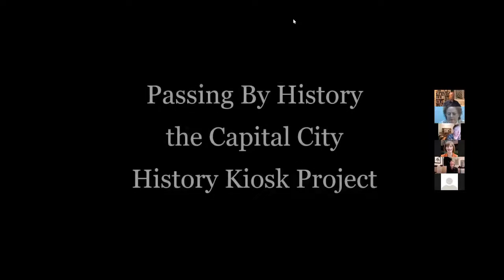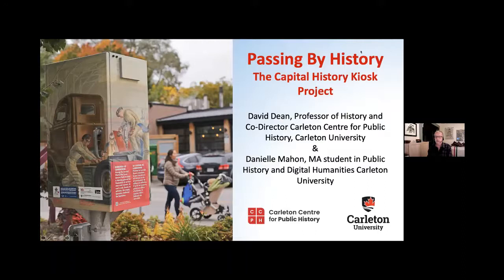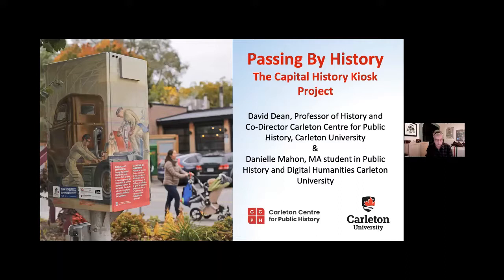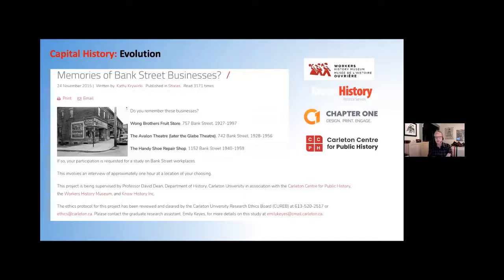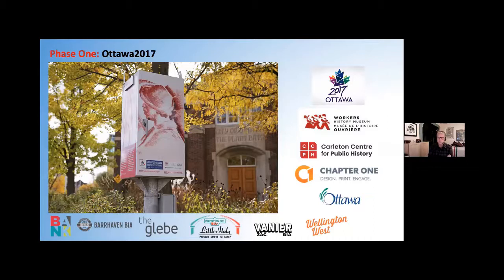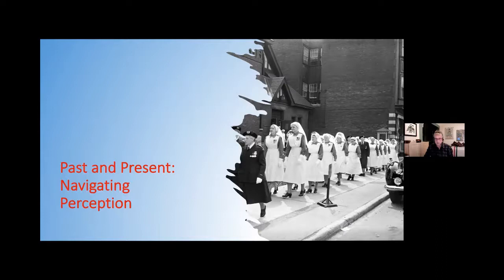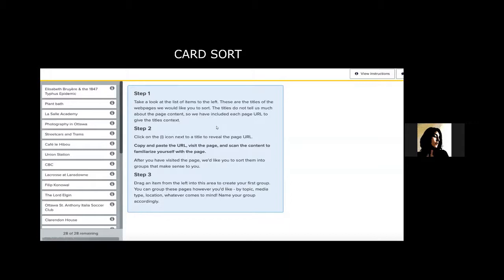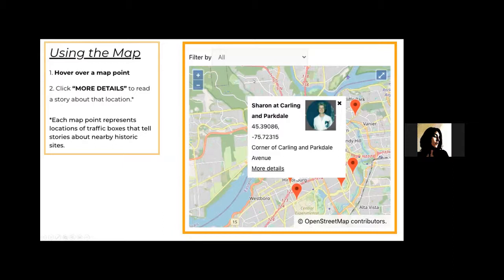Passing by History: the Capital History Kiosk Project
David Dean,  Professor of History and Co-director of the Carleton Centre for  Public History is joined by Danielle Mahon MA student in Public History and Digital Humanities to demonstrate their unique and successful approach to  promoting Ottawa’s history.  Intrigued by traffic control boxes decorated with relevant images and archival details, the public is drawn into the story associated with a specific location and can then link through a QR code to more in depth coverage on Capitalhistory.ca.